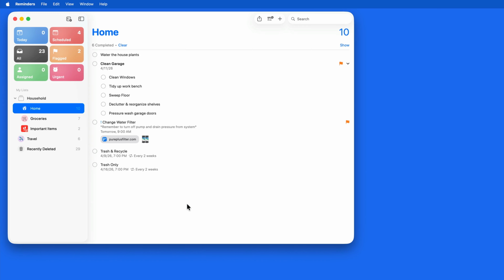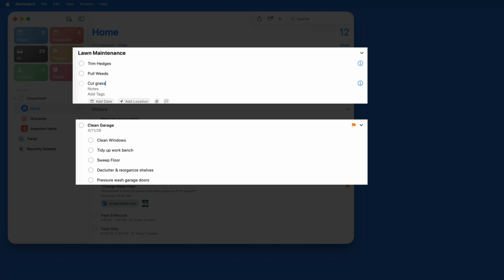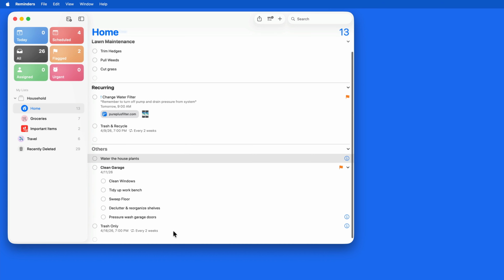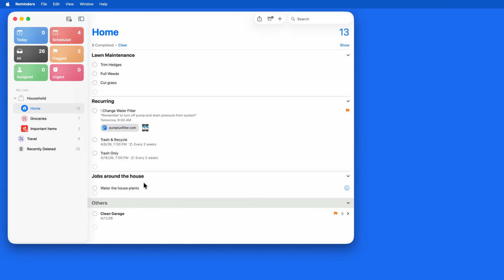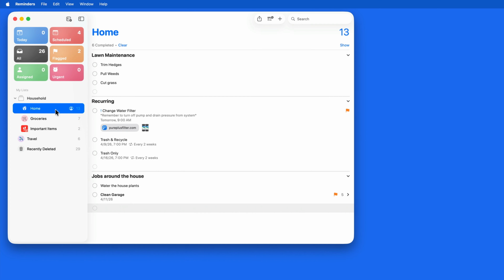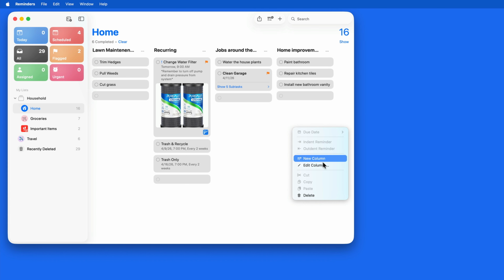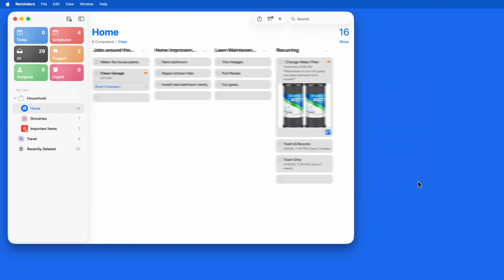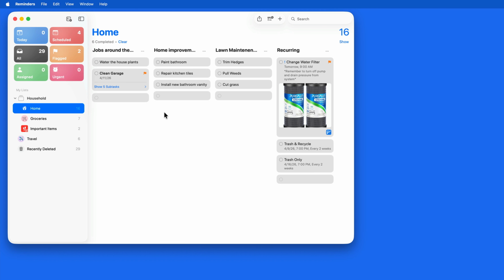How to Use Sections & Column View in Apple Reminders (Mac Tutorial)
Learn how to visually organize your tasks using Sections and Column View in the Apple Reminders app for Mac! In this quick tutorial, you'll discover how to group tasks, use keyboard shortcuts, switch to a board/Kanban layout, and clean up your list views.
In this video, you will learn:
⚬ How to add and name sections using the interface or shortcut (Option + Command + N)
⚬ The difference between sections and subtasks
⚬ How section collapsing works and how the default "Other" section handles unassigned tasks
⚬ How to switch to Column View for a side-by-side organizational layout
⚬ How to add, manage, and rearrange columns dynamically
⚬ Applying different view formats on a list-by-list basis
Useful Shortcuts Mentioned:
⚬ Add New Section: Option + Command + N